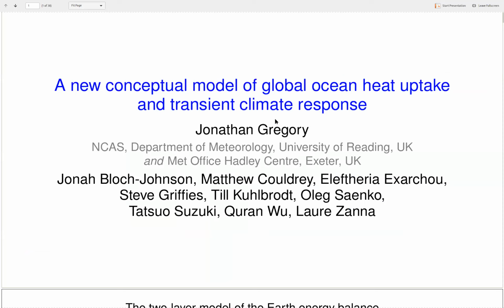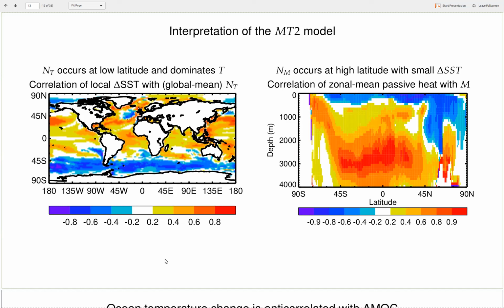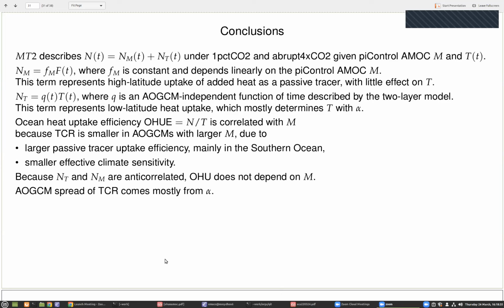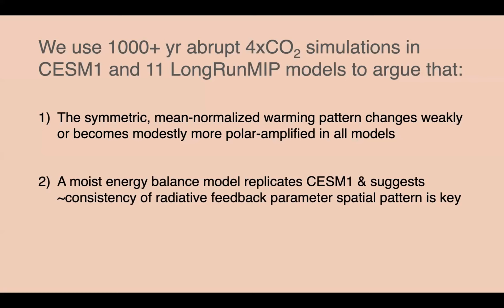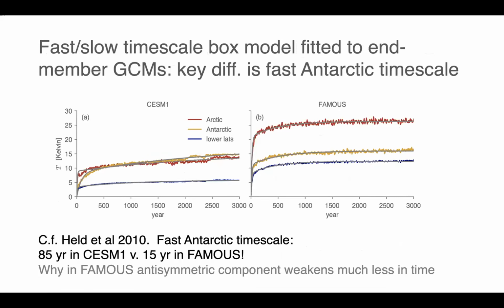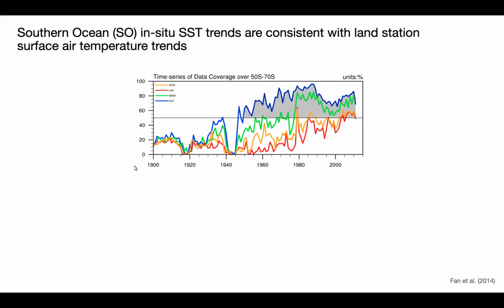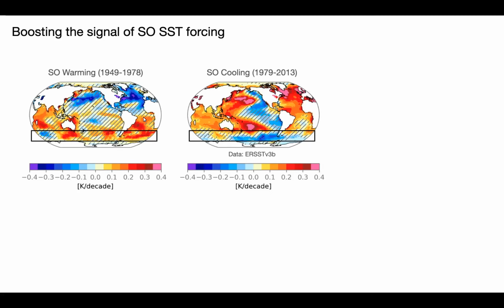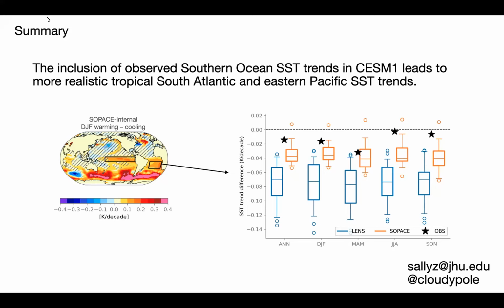ECS & cloud feedback virtual symposium #16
Jonathan Gregory (Univ. of Reading): “A new conceptual model of ocean heat uptake and transient climate response”

    Spencer Hill (Princeton Univ.): “Symmetric and antisymmetric components of polar amplification on decadal to millennial timescales”

    Xiyue Zhang (Johns Hopkins Univ.): "The remote impact of observed Southern Ocean surface warming and cooling"